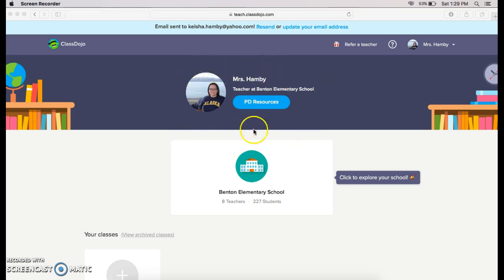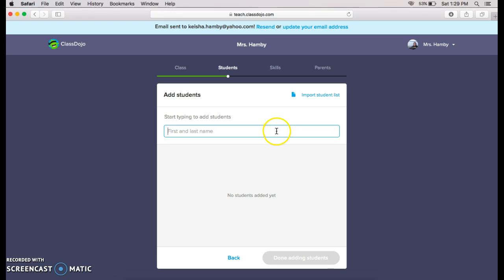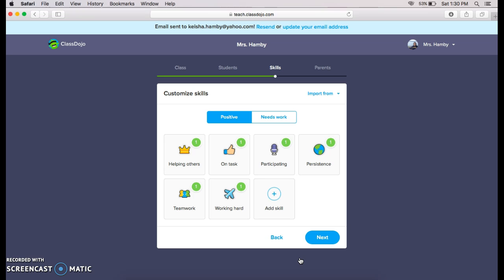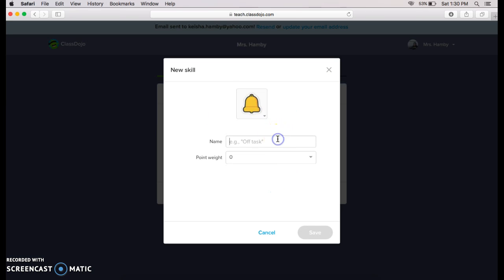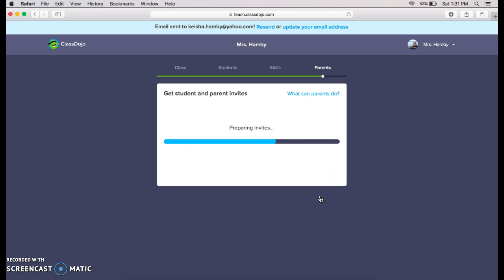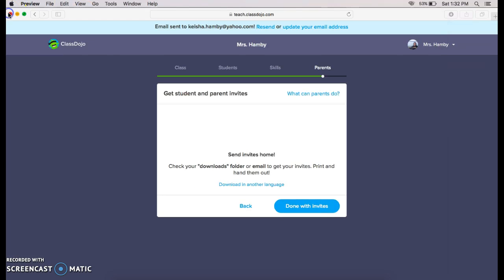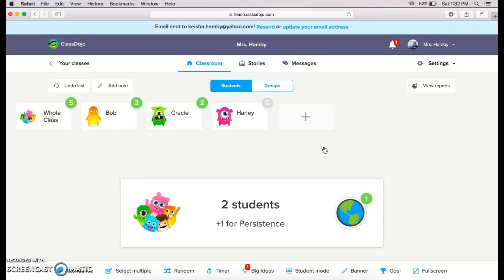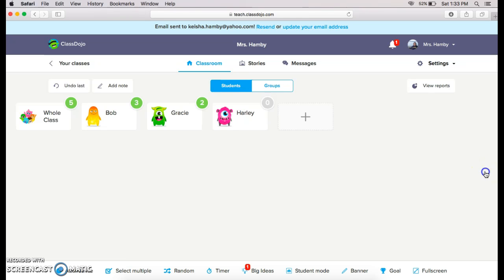Intro to Class Dojo